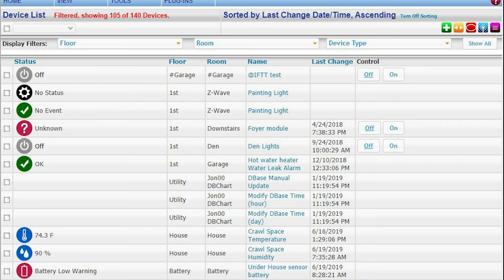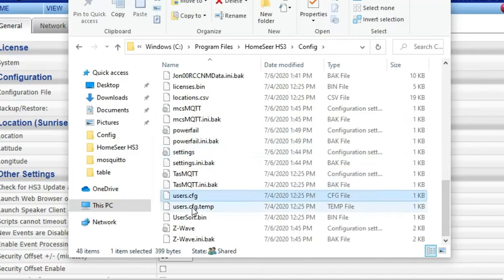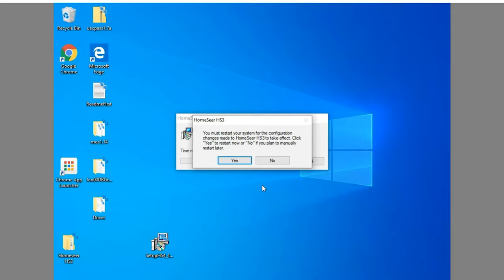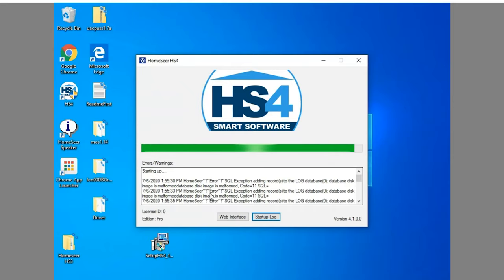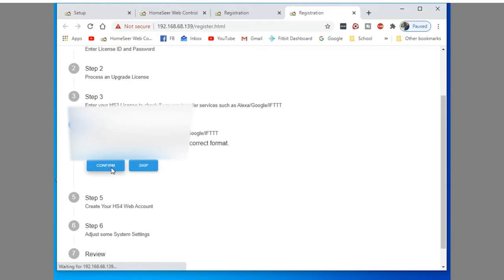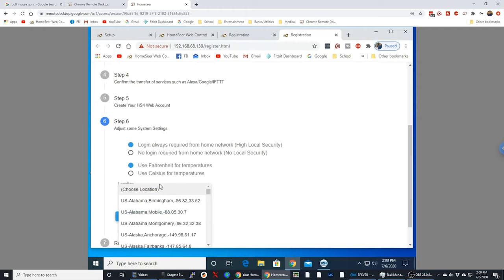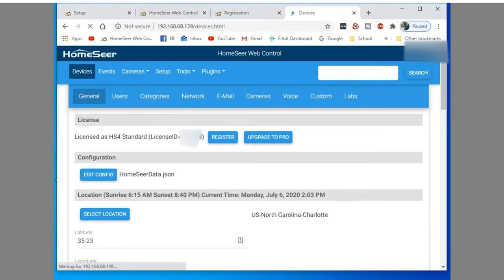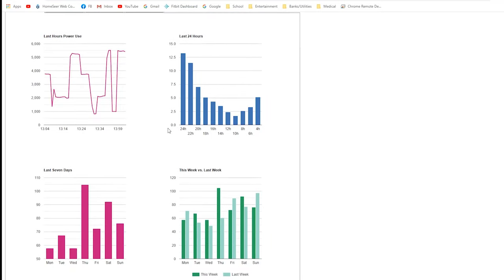Upgrade Homeseer 3 to version 4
I show you my upgrade process to Homeseer 4. It was very easy and doesn't take much time.